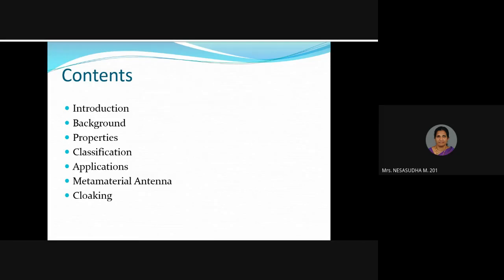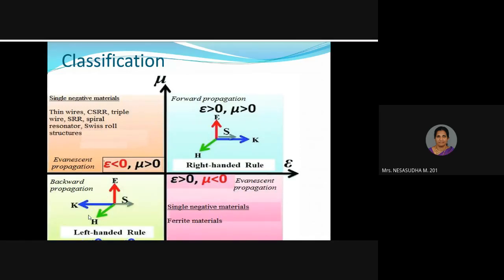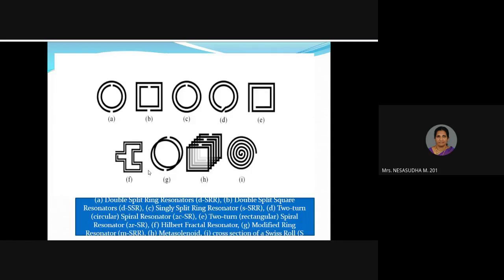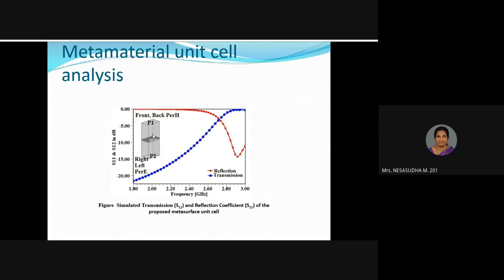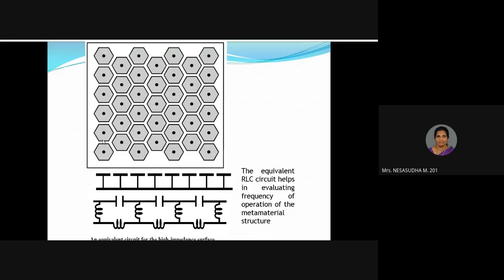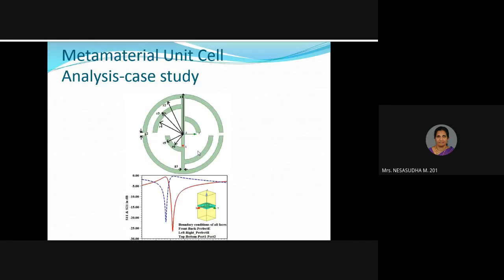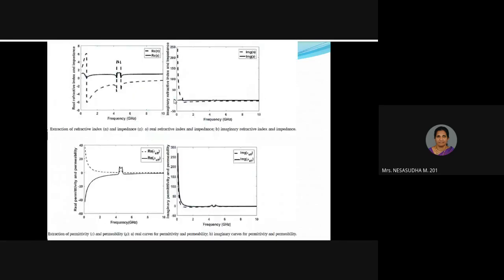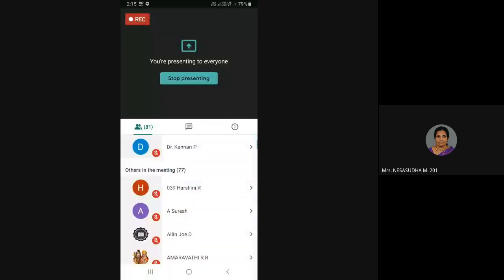Metamaterial - Dr.M.Nesasudha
IE(I) One Day National Online Seminar on Recent Trends in Antenna Design using CAD Tools on June 12, 2020